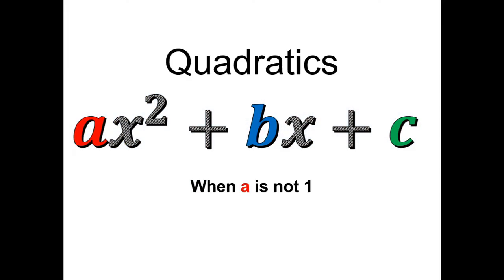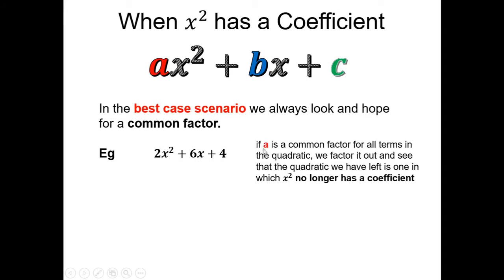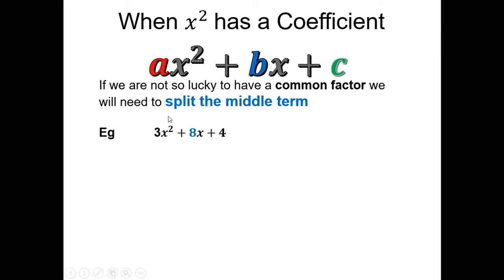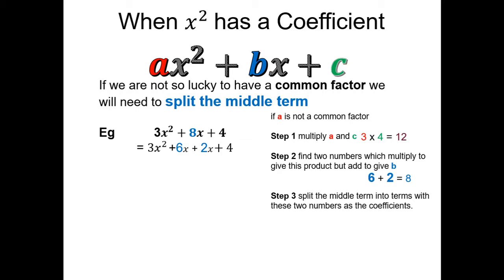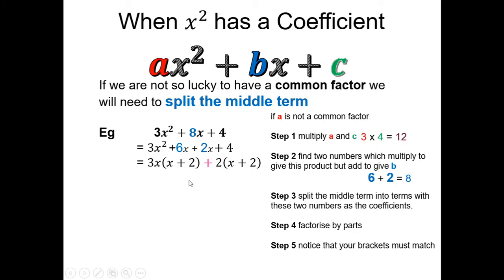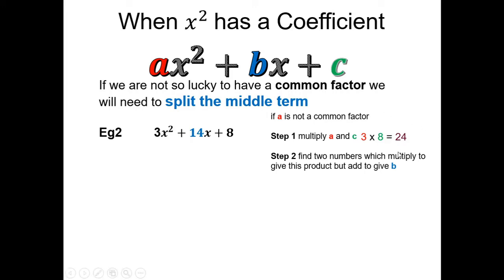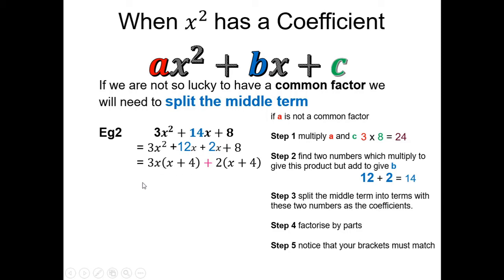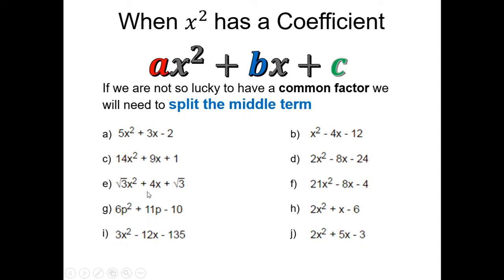Splitting the Middle Term - Factorising Quadratics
This is our fourth lesson on quadratics and these types of quadratics are often considered the most difficult so if you missed our previous 3 lessons, please check those out first.

If you still need an introduction to expanding brackets and factorising check out these lessons first

If you have already covered this topic and are just looking for some more practise you may want to skip ahead to minute 14:25 where you can pause and practise before the answers are taken up at the end.